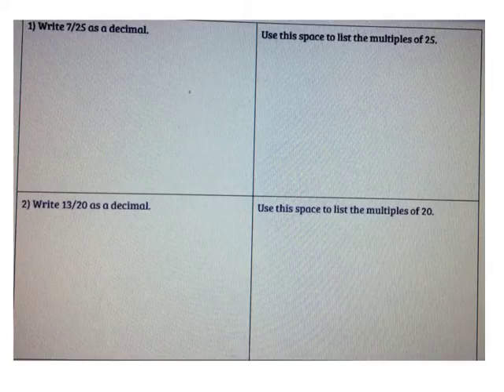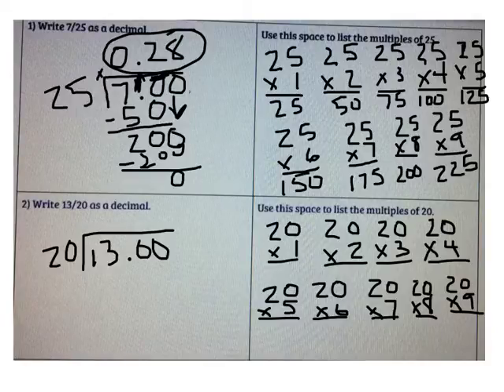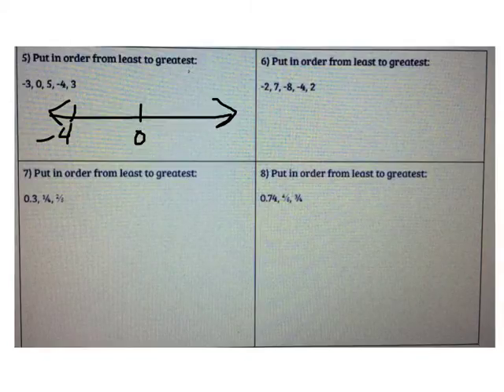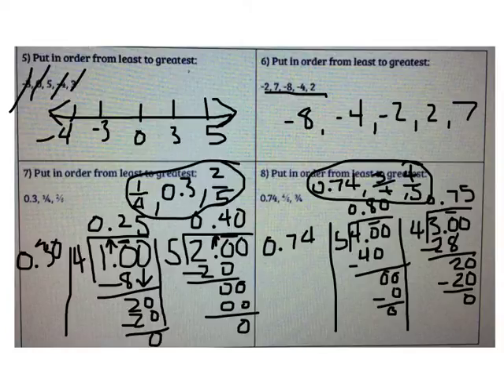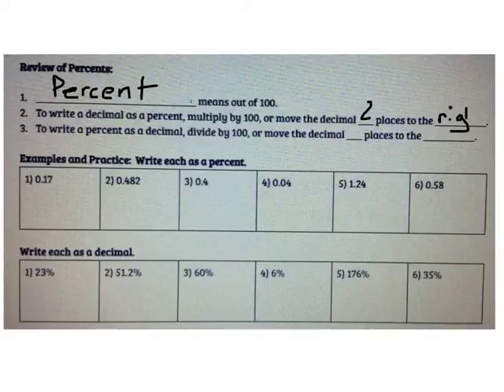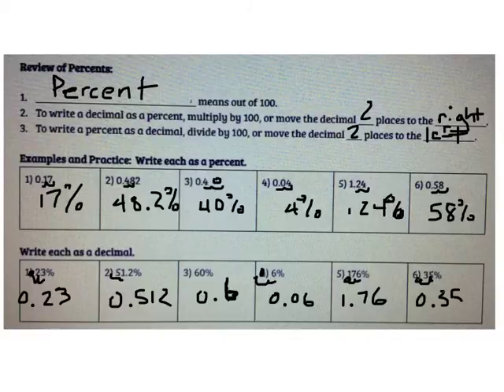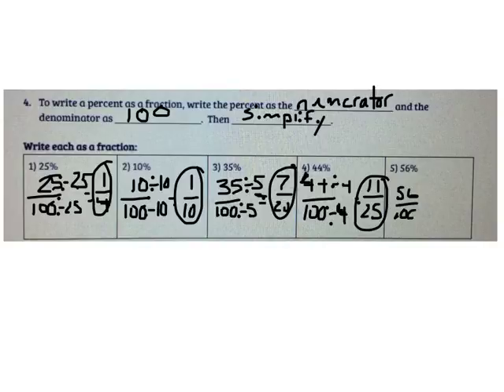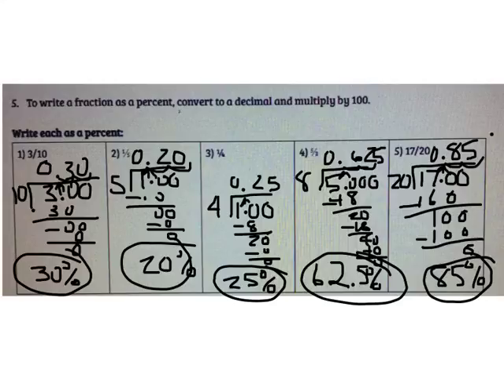4.2 - Percents and Fractions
Convert Between Fractions and Percents